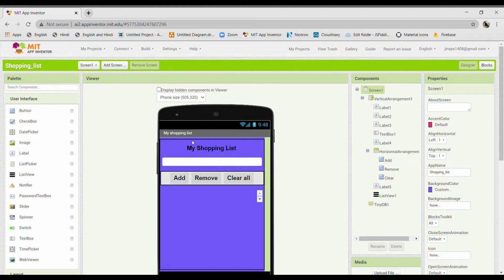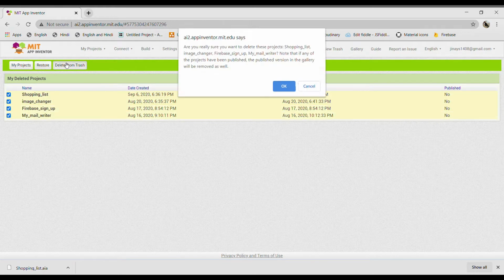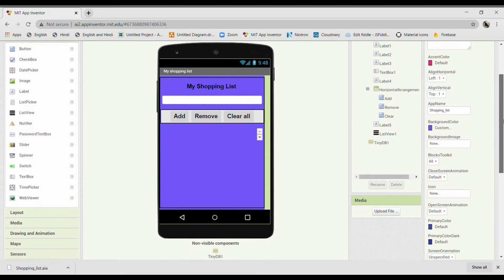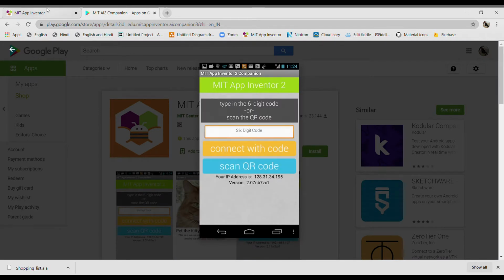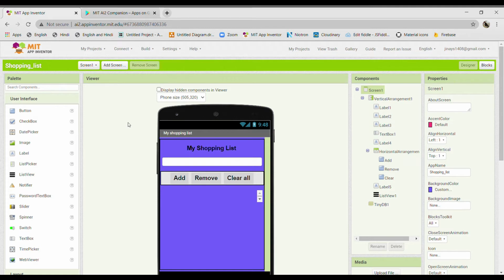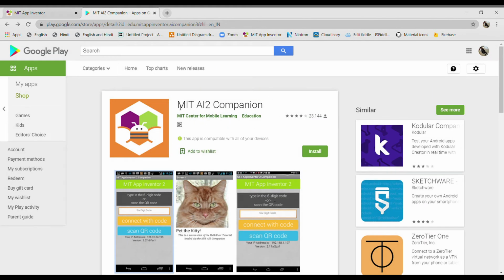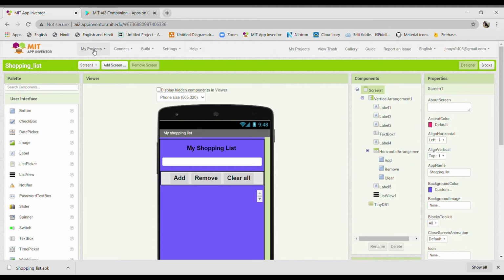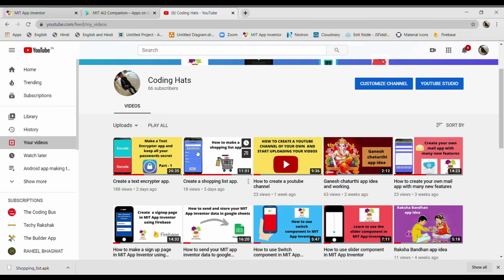Important tips about MIT App Inventor